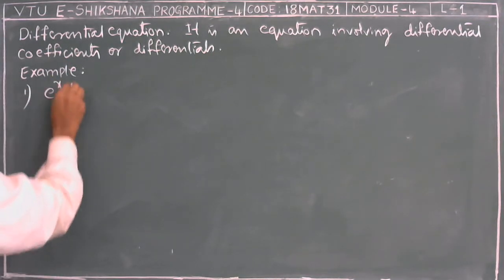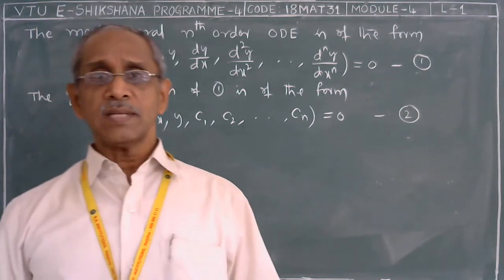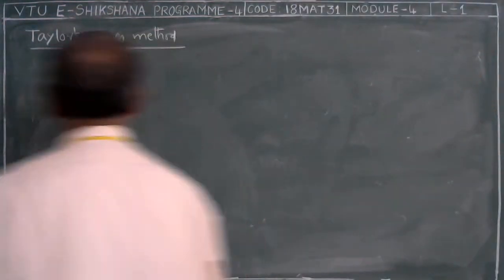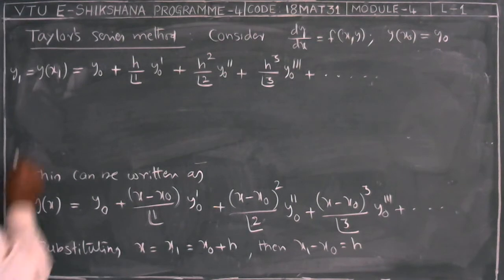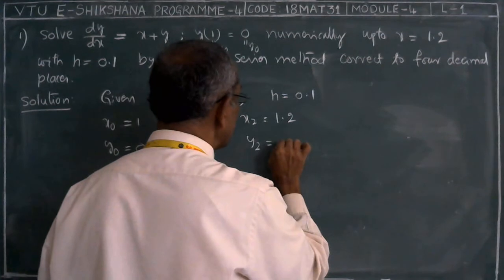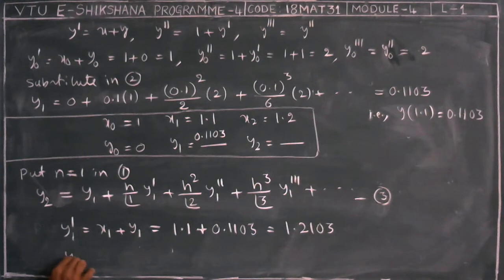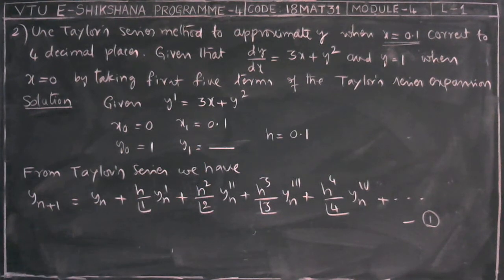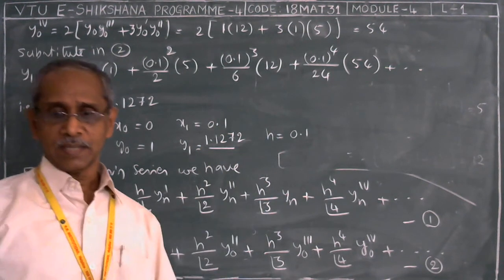Module 04 - Lecture 01